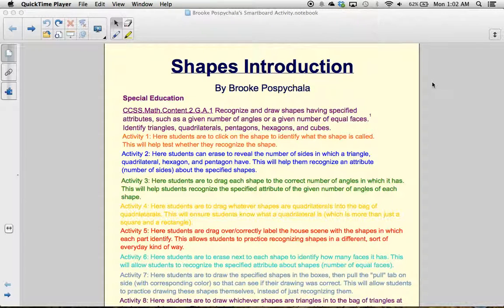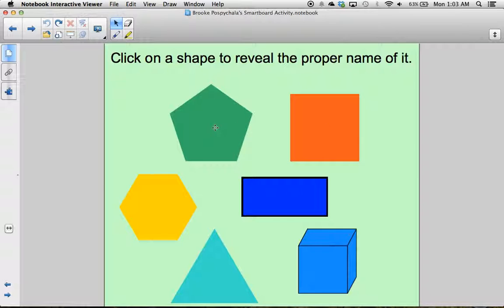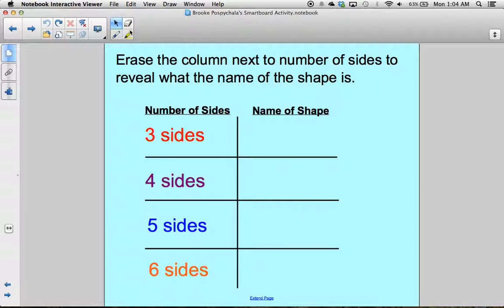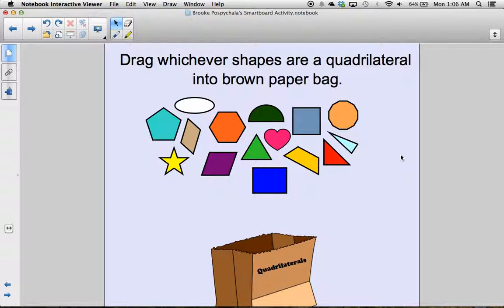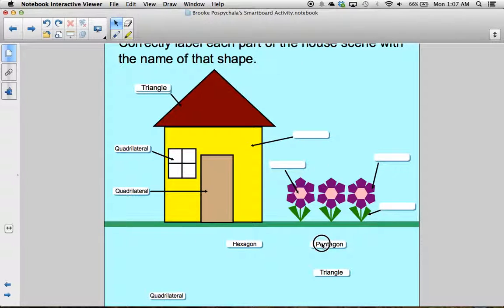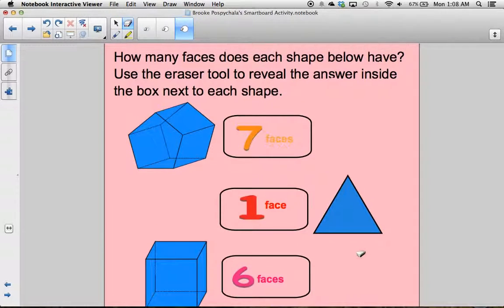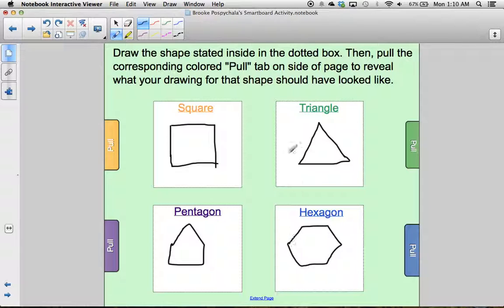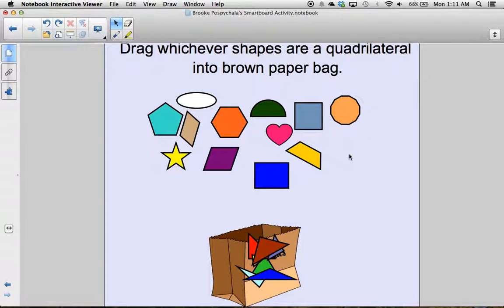Brooke Pospychala's QuickTime on Shapes